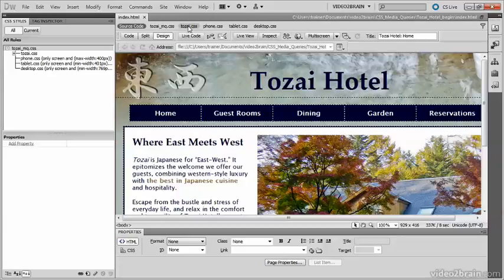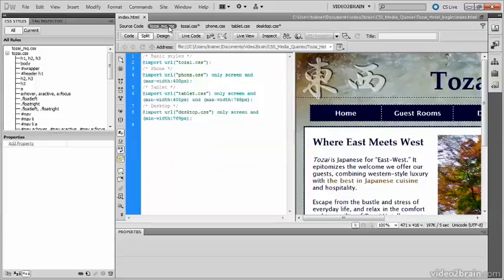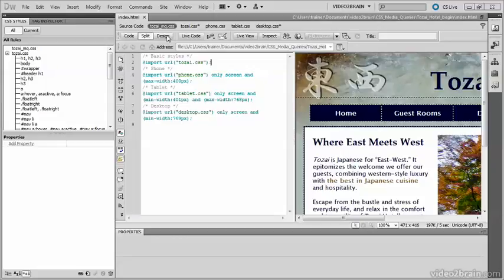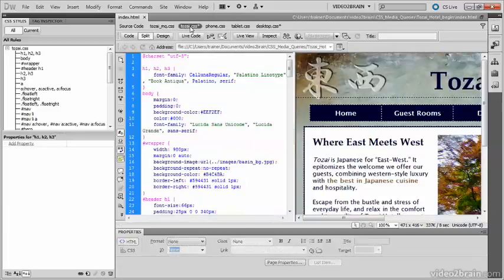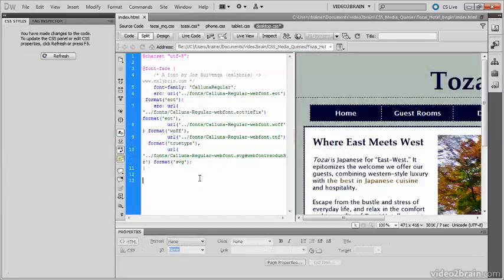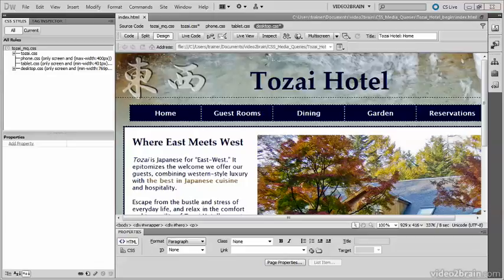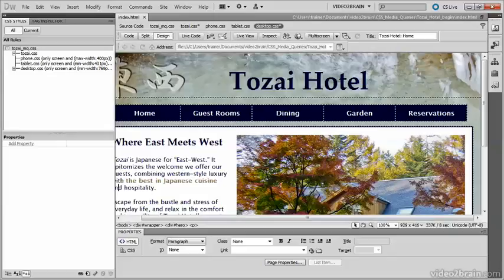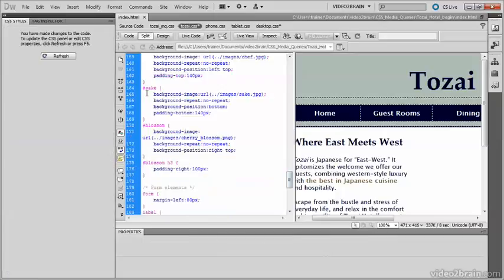v2b HTML5CSS3jQwithDreamweaver55 07 03